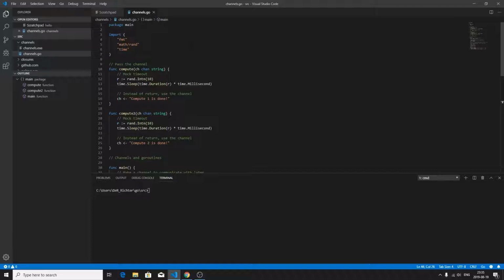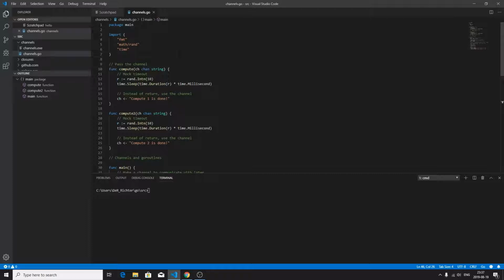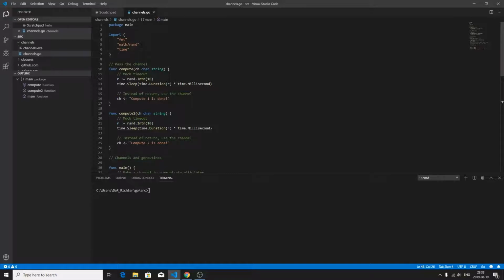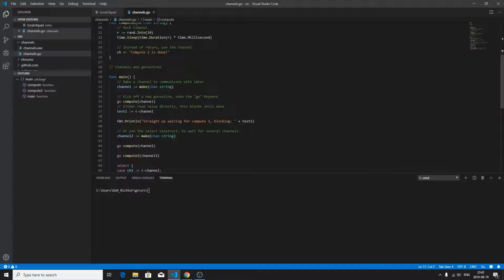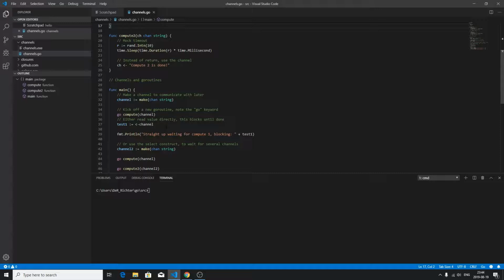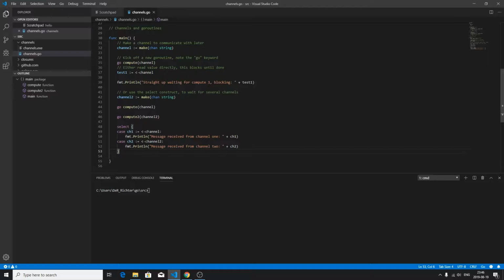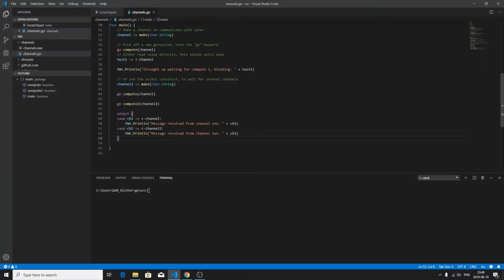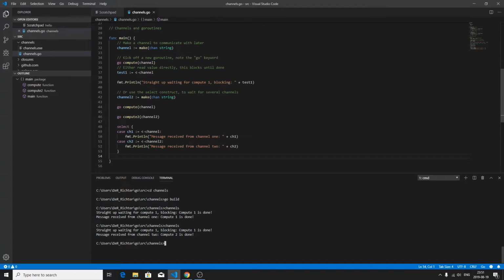TCW - Overview Of The Go Programming Language Pt. 5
Part 5 of 5 of a multi-part series in which we join TMCS as he shows off one of his fav things at the moment, namely the Go programming language, introducing the core parts of the language, some of its uses and its philosophy. A standalone session where the language is then used to build a web service is planned whenever he gets around to recording it :)